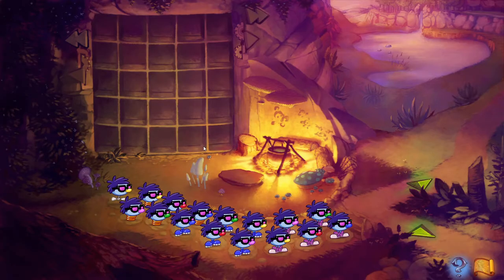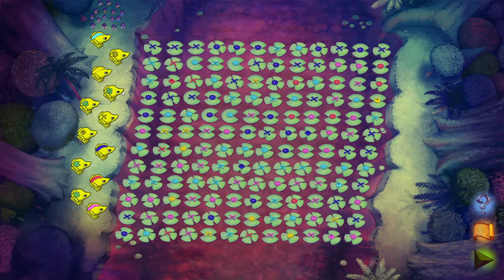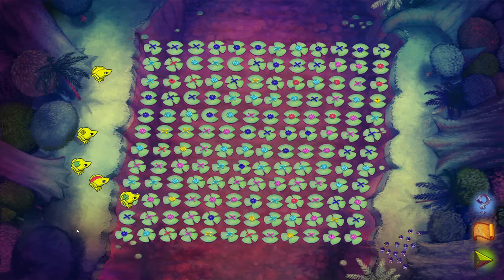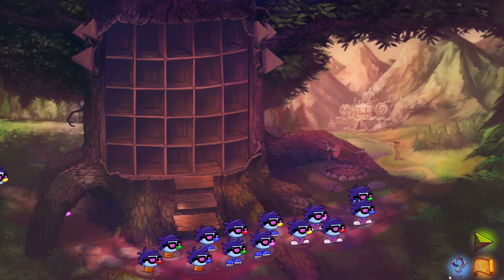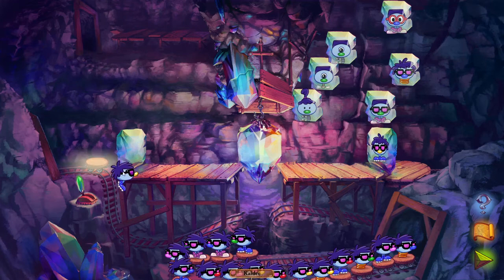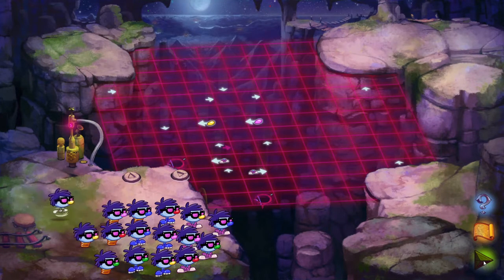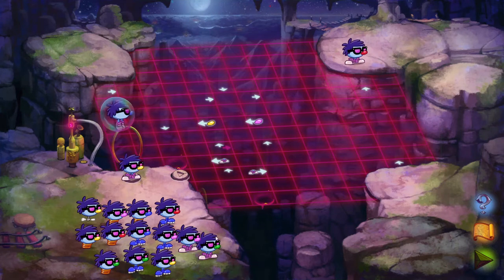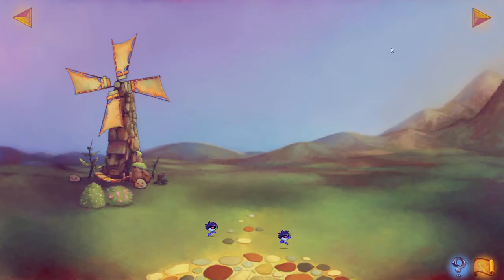Zoombinis Part 2 To Zoombiniville!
Part 2 of my Zoombini adventure! Time to get these adorable lil' guys to their new home!

Captured with OBS
Edited in OpenShot
Intro/Outro Music:
Art:
LetTheBodyFall